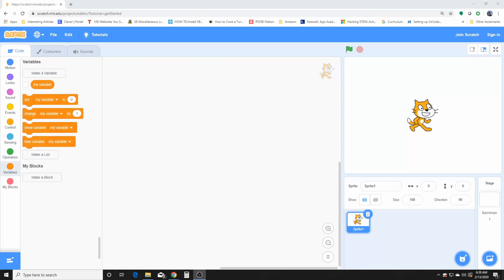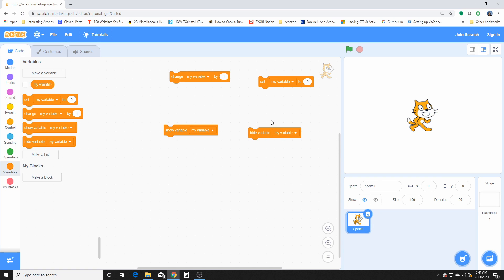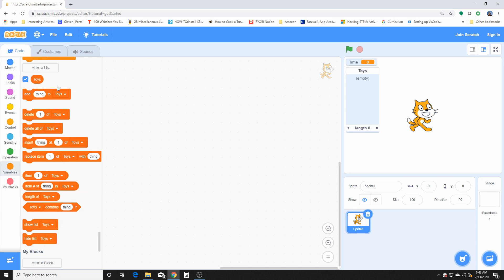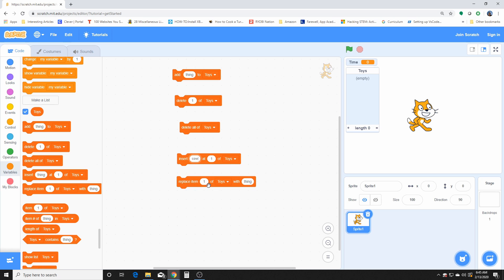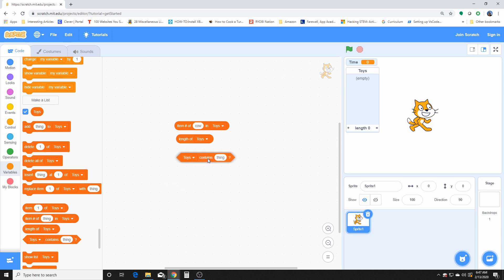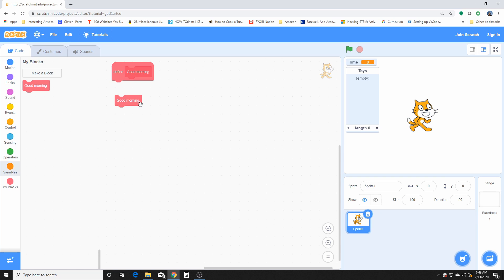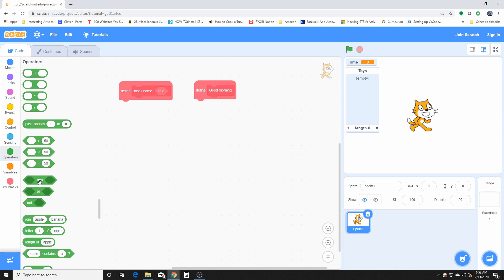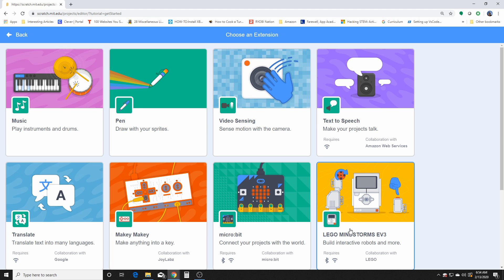Scratch Tutorial: Explore Variable Blocks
In this Scratch Tutorial: How to Use Variables and Create Your Own Coding Blocks in Your Program!, I'll walk you through all five variables blocks and explore how each of them work in Scratch 3. I'll teach you what they do and how to use them in your programs. These variables blocks are stack blocks that perform some of the most important controls for your program. They unlock a lot of potential in your programs and games when used because you can use them to store information that can be used throughout your program. Variables are a true programming concept and when used in your project, you can unlock new possibilities. This video also covers My Blocks which allows you to create your blocks. This is a great way to take a collection of blocks and put them all together in it's own reusable coding block!!

This is the final in a new series of Scratch tutorials where we break down all the different types of blocks within the Scratch world and teach you how to use them in your programs. This tutorial is perfect for people wanting to get started with learning how to code or for teachers wanting to introduce coding to their classroom. This is the perfect beginner learning tutorial because it covers the basics before you deep dive into creating fun and exciting projects.  I hope that you learn something amazing and please check some of our different tutorial videos!